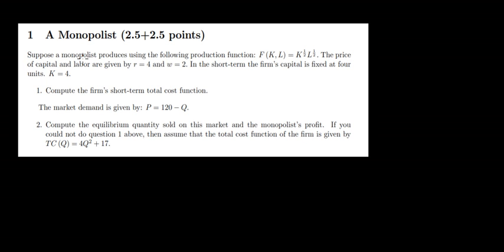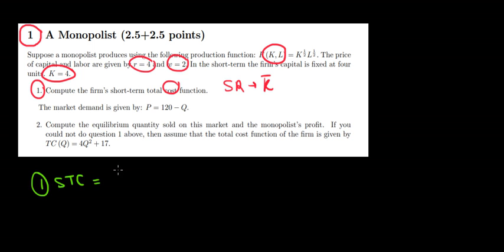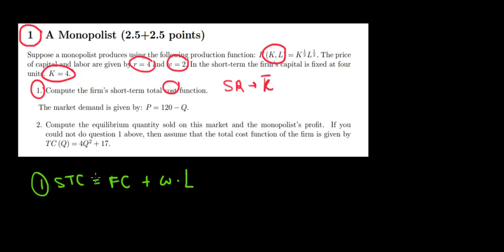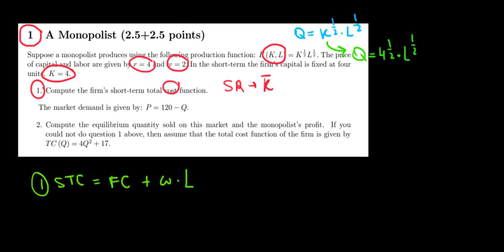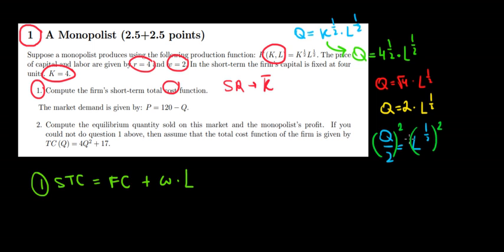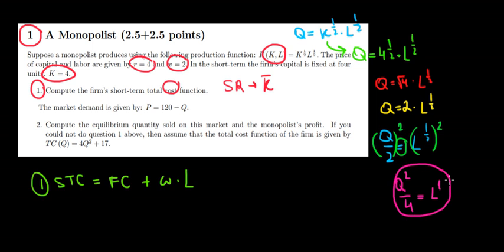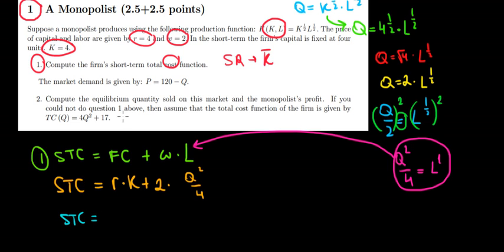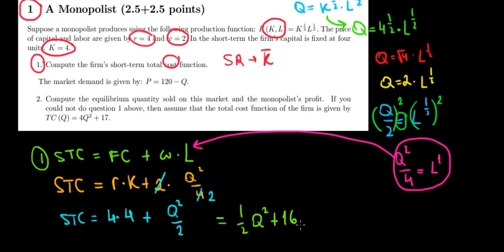MICROECONOMICS I Cobb-Douglas Production Function and Short Run Total Cost